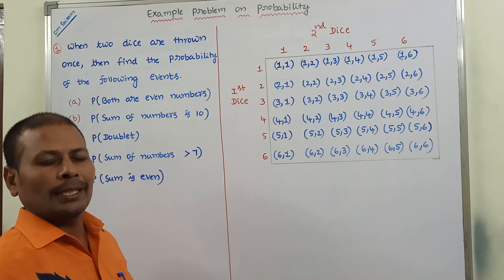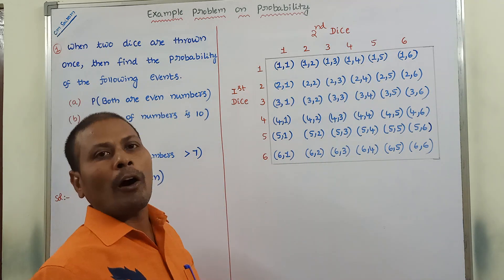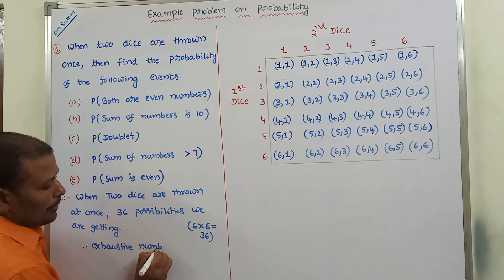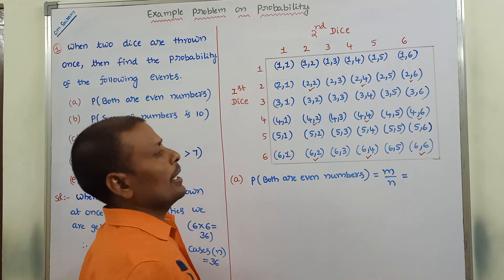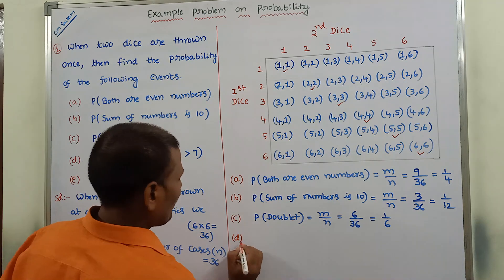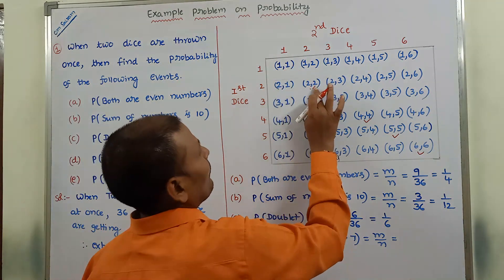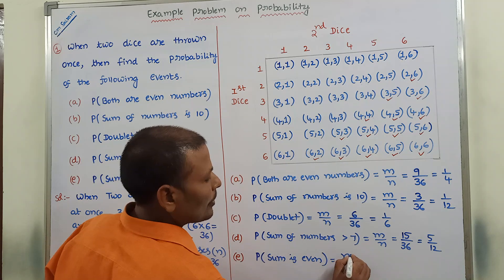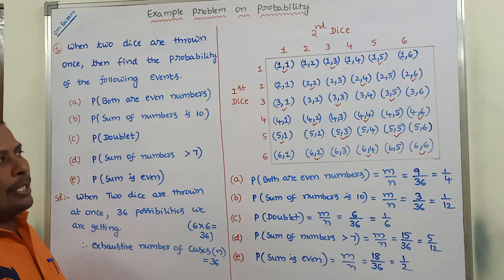Two Dice are thrown Simultaneously, Find the Probability of the following Events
Two Dice are thrown Simultaneously
Two Dice
Probability and Statistics
Probability
Dice Problems
What is the probability of Sum of numbers is 7
What is the probability of product of numbers is 12